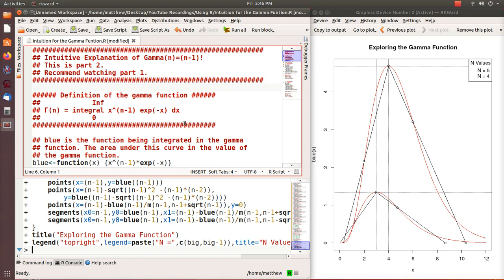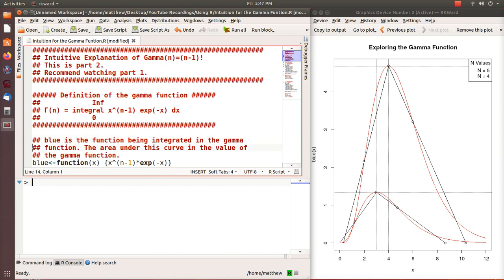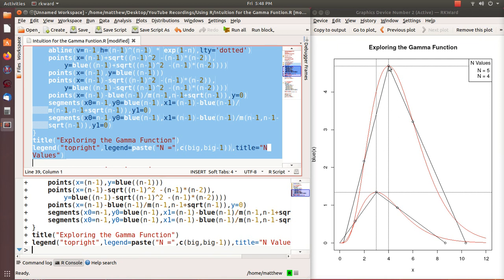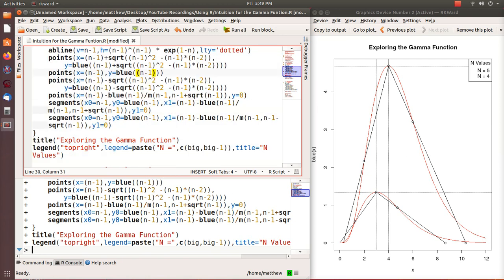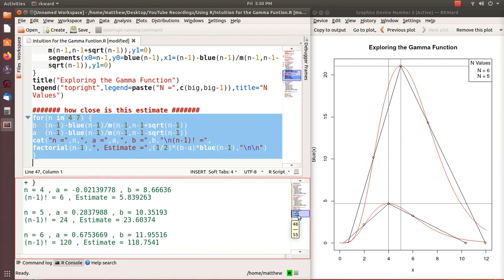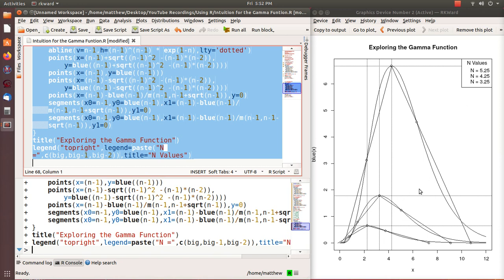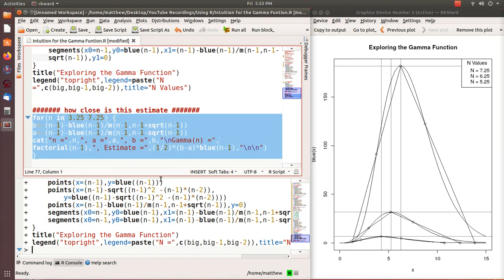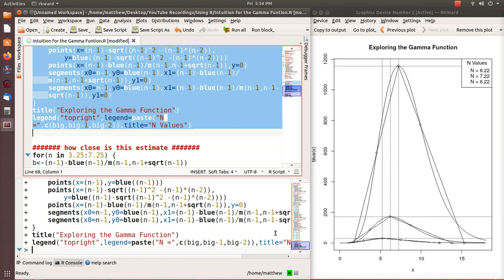Intuitive Explanation why Gamma(n)=(n-1)! (Part 2 of 2)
3blue1brown tweeted asking about the intuition of why the gamma function is a factorial. He is my version of an intuitive explanation of why the gamma function is a factorial. In this video I try to provided the intuition graphically using the R software.